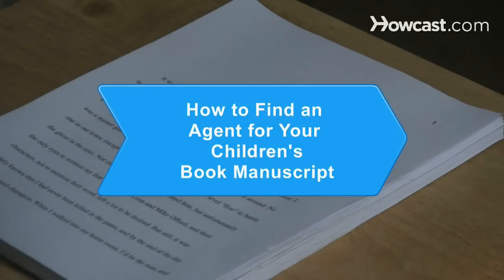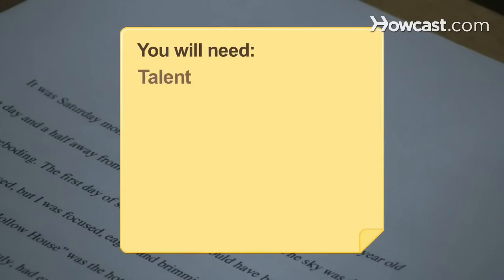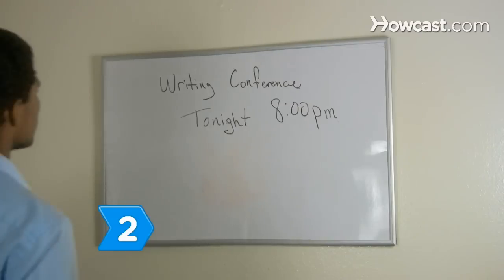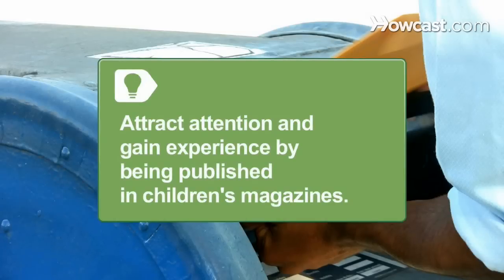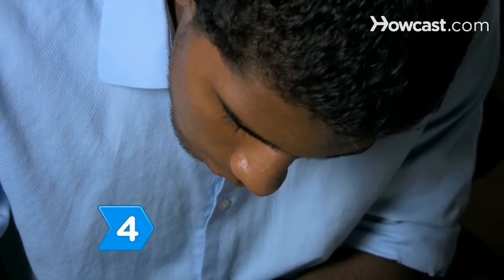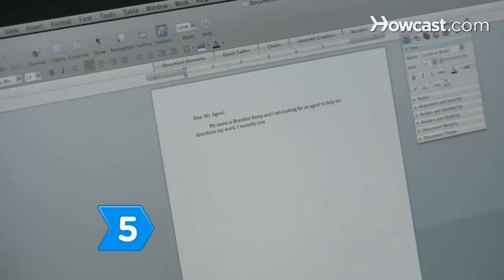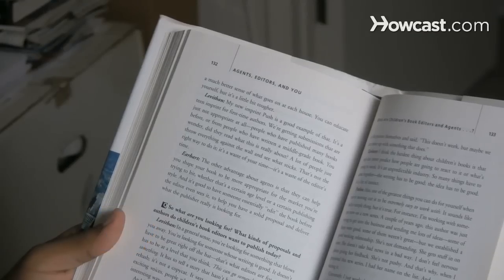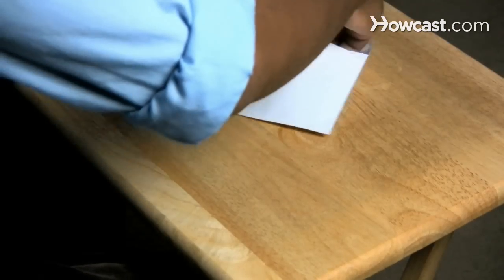How to Find an Agent for Your Children's Book Manuscript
Many publishers won't look at a manuscript unless it is represented by an agent. Before you can publish your book and become the next Lewis Carrol or J.K. Rowling, you need to find the right agent for your book.

Step 1: Submit the best
Write and revise your children's book manuscript until it is perfect. Submit a piece only if it is your best.

Step 2: Network
Get your name known by networking. Attend writing conferences, and join groups such as the Society of Children's Book Writers and Illustrators.

Tip
Attract attention and gain experience by submitting stories to children's magazines interested in new writers.

Step 3: Search listings
Use literary market listings to find agents, such as the Literary Market Place and the Writer's Market. These listings often specify what market the agent is interested in.

Step 4: Evaluate potential agents
Form a list of potential agents that specialize in children's books. Look for agents who have represented works similar to yours; consider how many works they have sold, their years of experience, and their publisher contacts.

Step 5: Write a query letter
Write a query letter that briefly introduces you and the book, and grabs the attention of the agent.

Step 6: Follow directions
Read the requirements for contacting the agent as specified in the market listings or online on the agency's website. Contact your list of ideal agents and follow their directions exactly.

Step 7: Include SASE
Include a self-addressed stamped envelope, often referred to as a SASE, for the agent's response.

Step 8: Keep trying
Be prepared for rejection. Keep submitting until you find the right agent for your children's book manuscript.

According to a list of sales compiled by Publishers Weekly, E.B. White's classic children's book Charlotte's Web has sold over 9 million paperback copies.